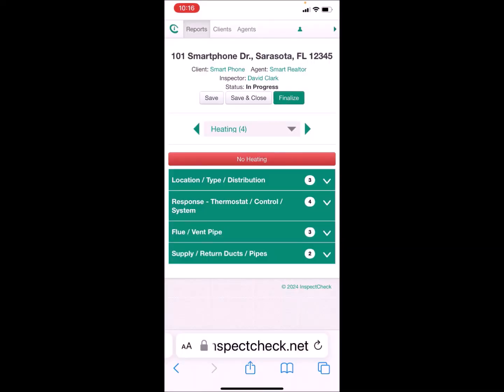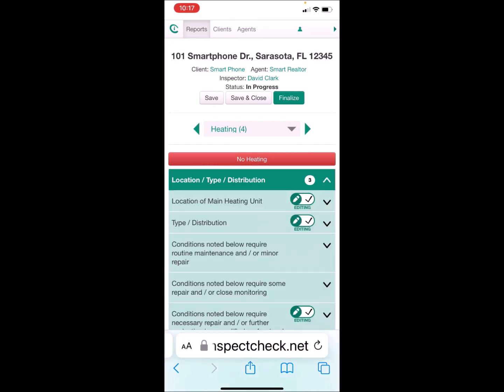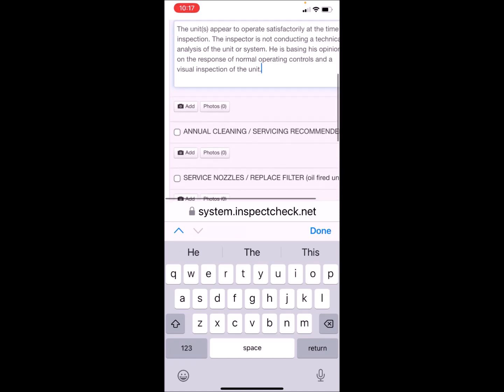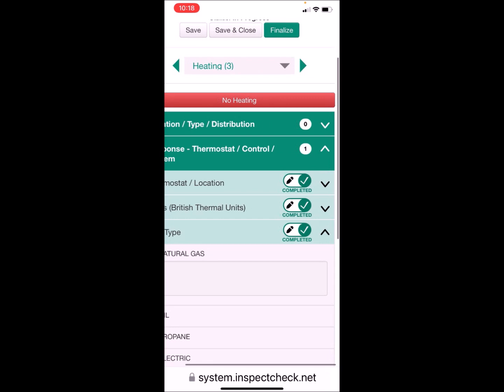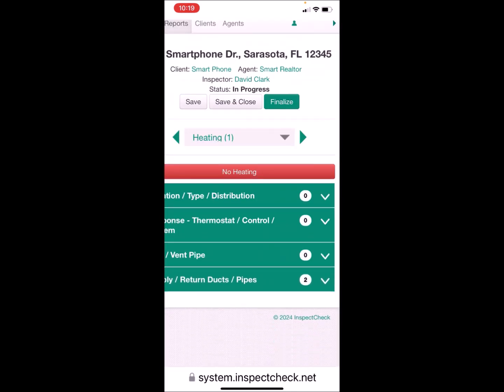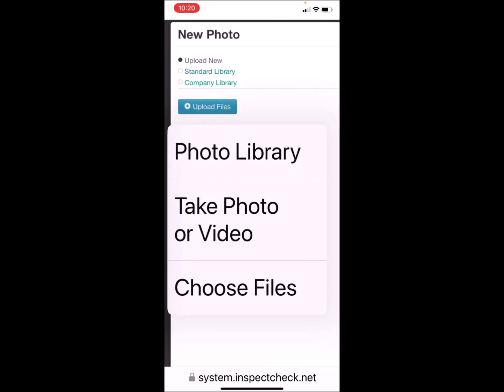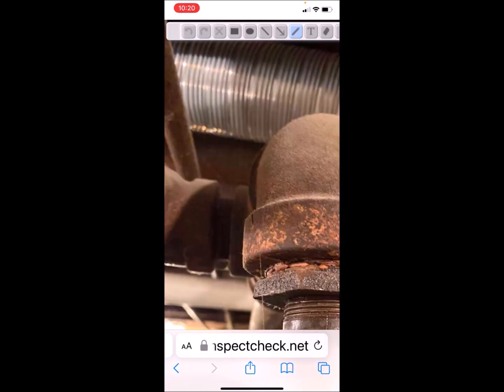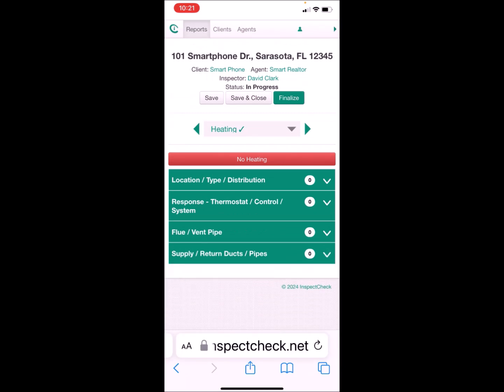Four Minute (Or Less) Boiler Inspection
Welcome to InspectCheck.net!

In this video, Dave Clark uses the InspectCheck software to document a boiler inspection in less than 4 minutes. Check it out to learn how the InspectCheck software can help streamline your home inspection process.

. Start a free 30-day trial and explore the software for yourself.